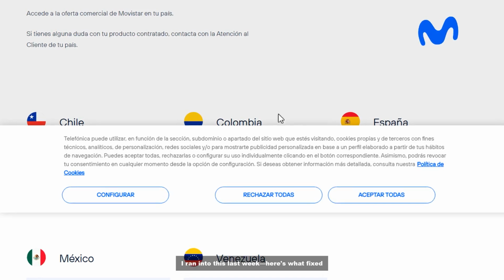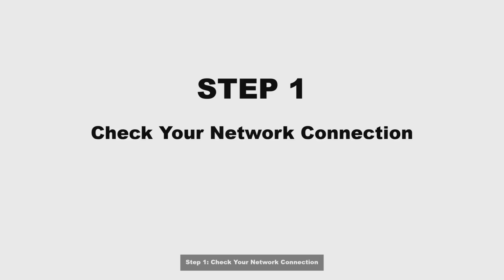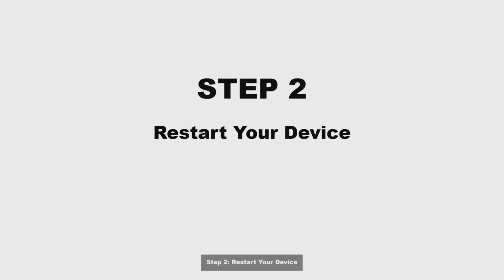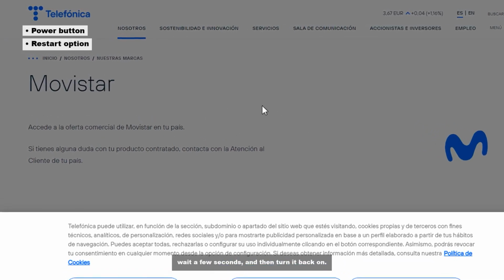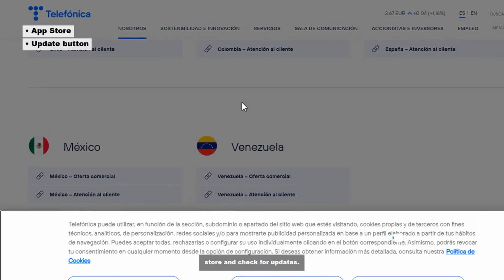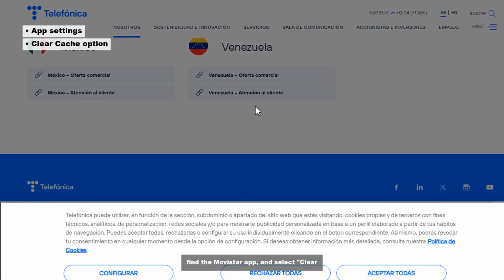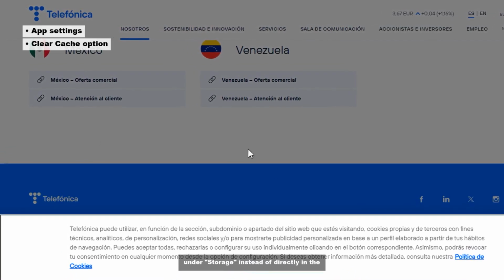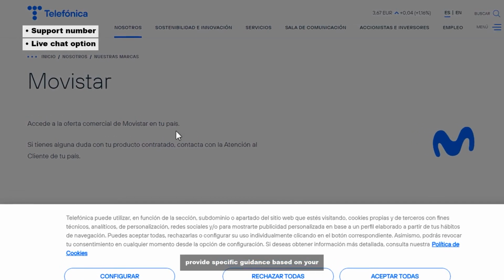How To Fix Transfer Pending On Movistar 2026 (EASY GUIDE)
In this video, we will show you how to fix transfer pending on Movistar 2026 with our easy guide. If you're experiencing issues with your transfer status, this tutorial will provide you with the steps to resolve it quickly.